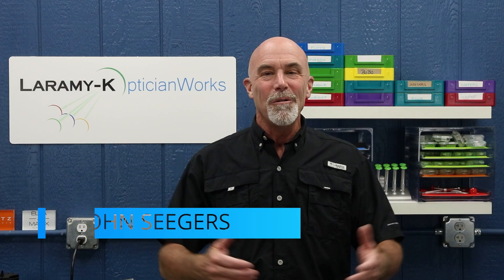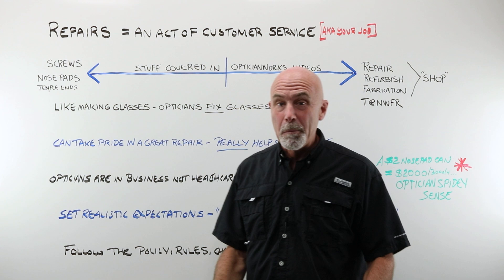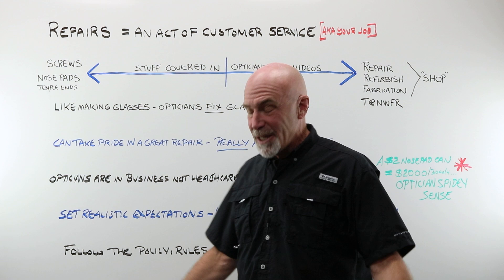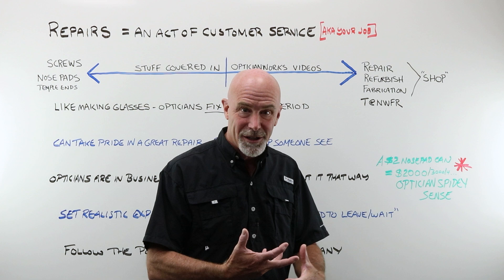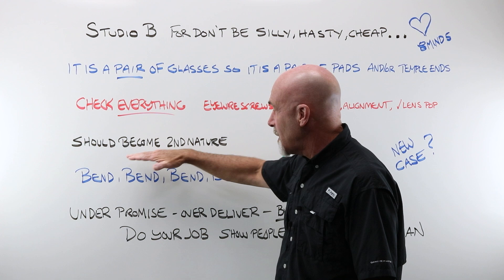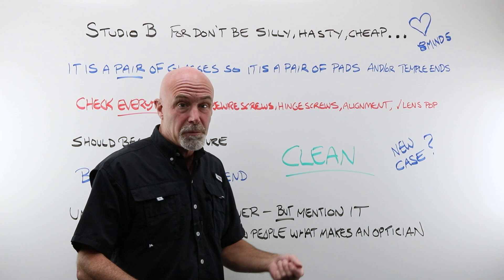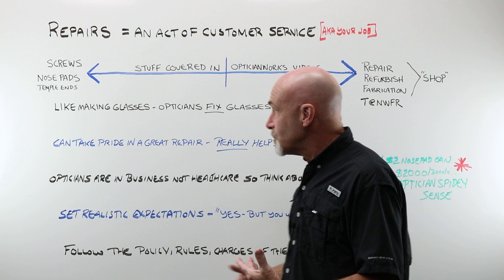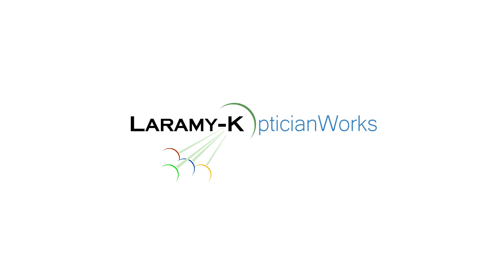Opticians and Eyeglass Repairs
How to think about frame/eyeglass repairs as an optician.